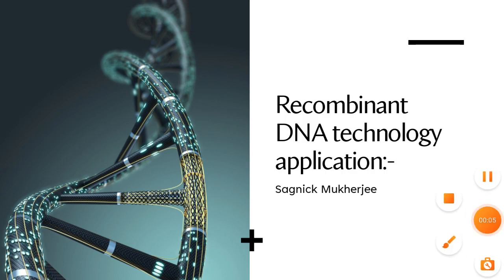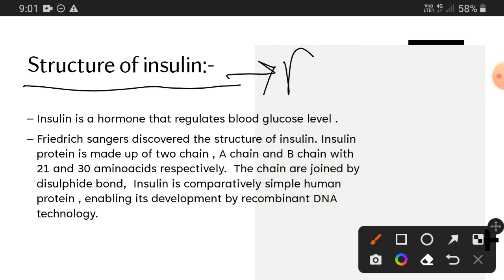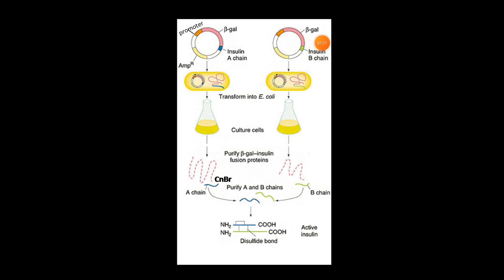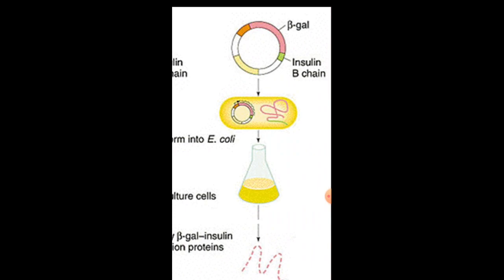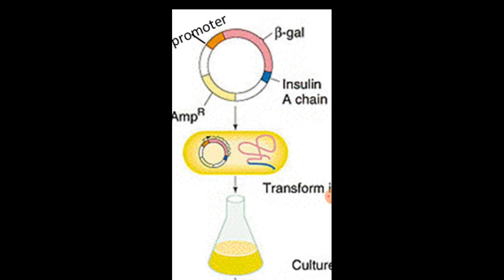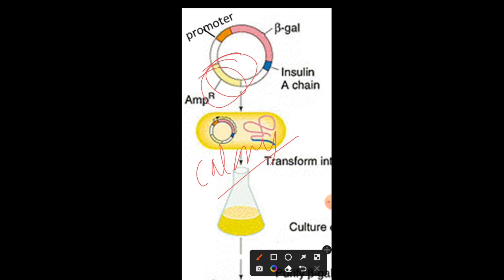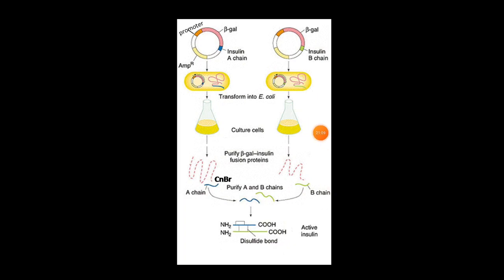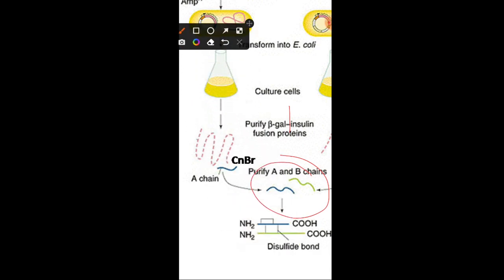Recombinant insulin production